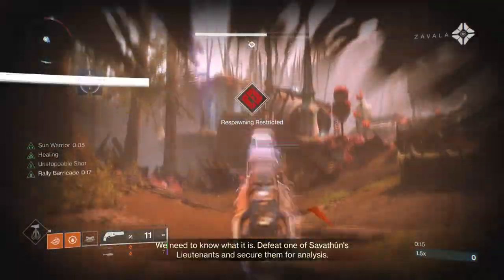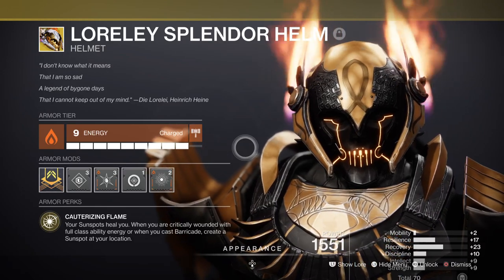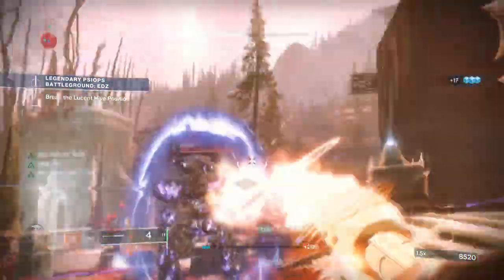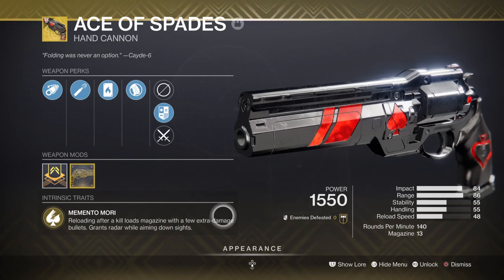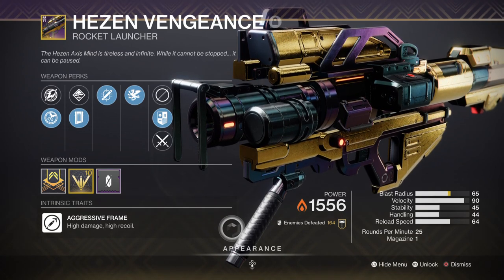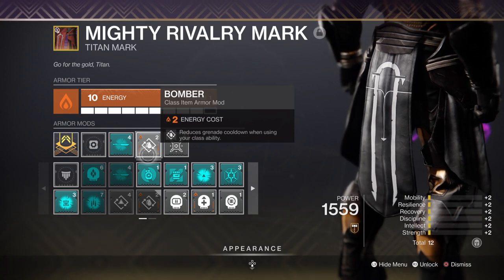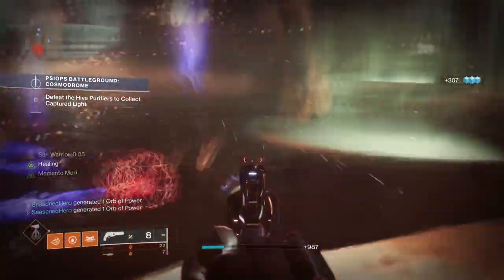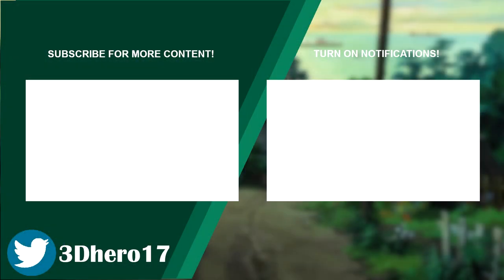Amazing Solar & Void Build (BEST LORELEY SOLAR 3.0 BUILD IS UNSTOPPABLE) Titan PvE Build - Destiny 2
Solar 3.0 is apparently going to come in the next season, so why not get your self set up with this amazing Loreley splendor build that uses both warmind cells and elemental wells in one!

00:00 Intro
00:57 Subclass, Fragments & Mods Breakdown
03:28 Weapons and Perks
06:14 Stats
07:56 Mods Complied List
08:25 Pros, Cons and How to Use the Following Build Effectively

Enjoy :D